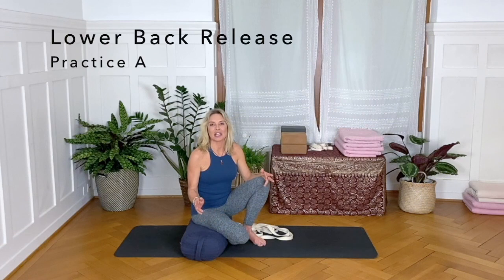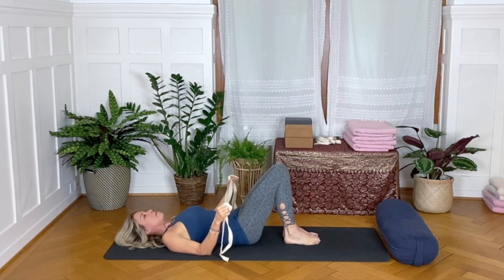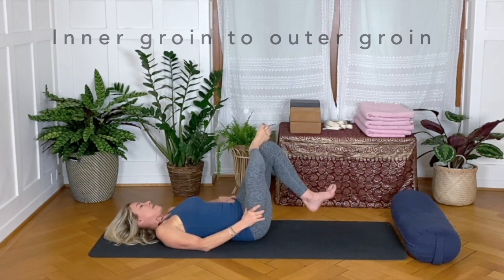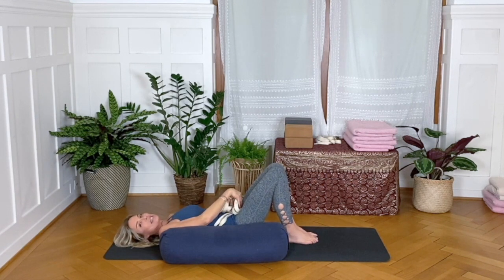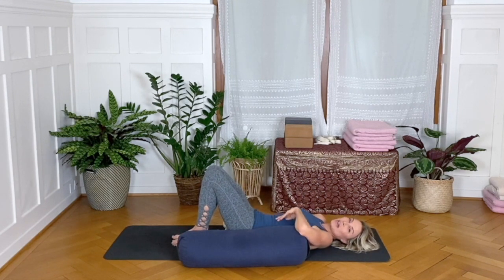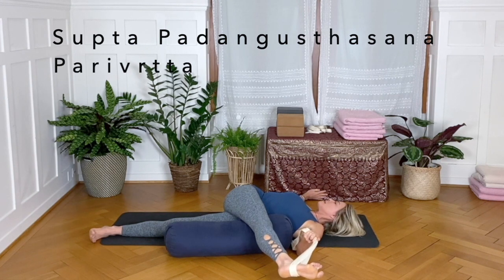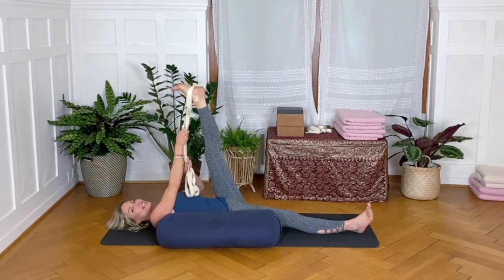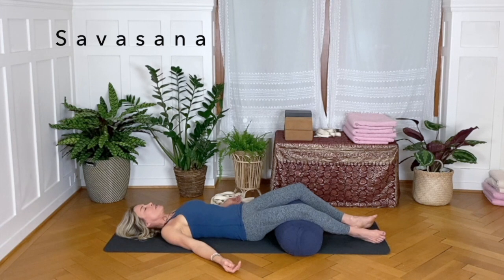Yoga for Lower Back Pain | Class A | Beginners | 27 min | Cat de Rham | OYT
Welcome to this week long 'Pure Beginners Lower Back Yoga Course' designed to help release tension from the legs, hips & lower back. The course consists of 5 practices to be done sequentially (A, B, C, D & E) and then repeated for as long as enjoyed and/or needed. Each class gently opens and aligns the body from different perspectives igniting greater awareness and flexibility. This is Class A and I'll be posting the rest every day of this week. The links will be added below as we go. Only 30 minutes a day to help soothe your pain away! I am here. Made with love ☀️  X Cat

You’re in the right place if you’re looking for some wonderful Yoga to brighten your days and help keep you healthy in body, mind and heart. I share all kinds of classes inspired by over 30 years of regular practice, teaching and study. From Iyengar Yoga to Alignment Flow, Yin Yoga, Restorative Therapeutics, Wall Yoga, Chair Yoga, Pranayama and more. Some of my teachers have been B.K.S Iyengar, Geetaji, Faeq Biria, Pattabhi Jois and David Meloni. Hundreds of free classes and fresh weekly content. I always try to teach something new. We practice together through rain or shine.